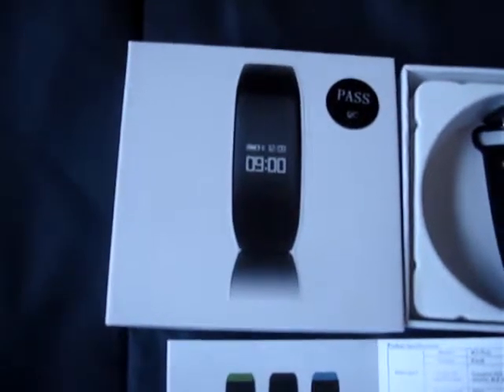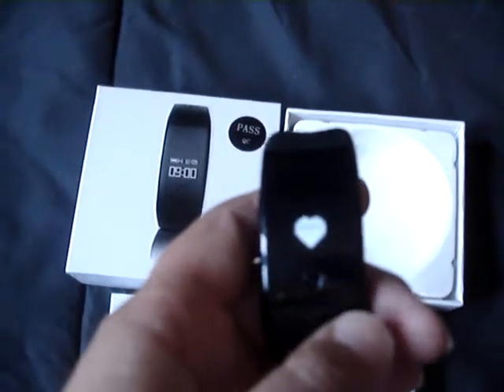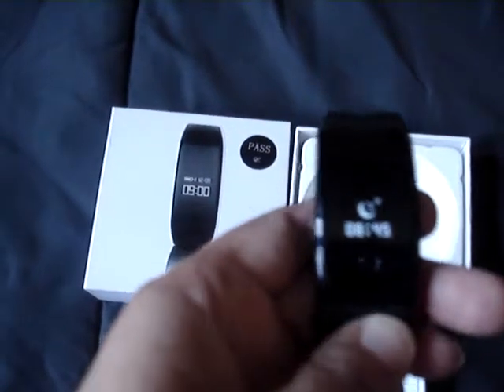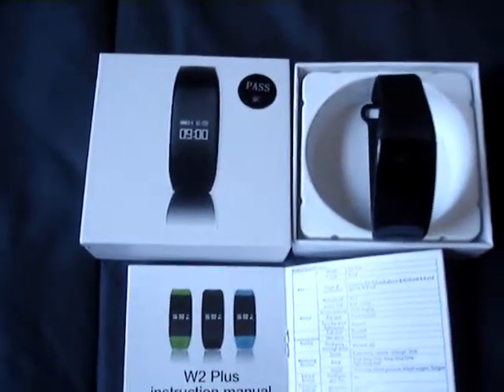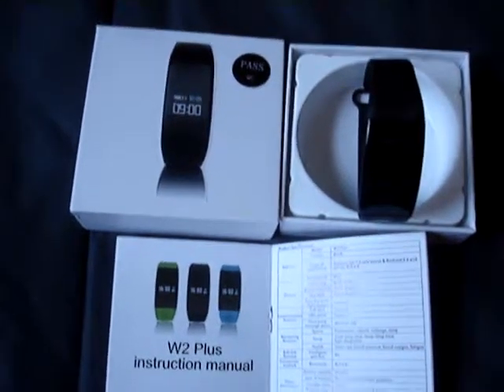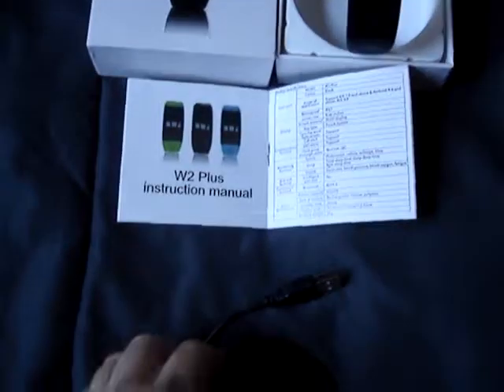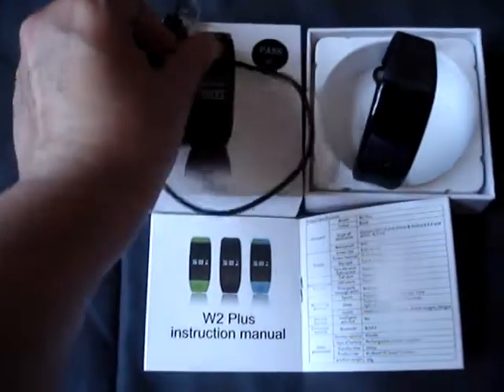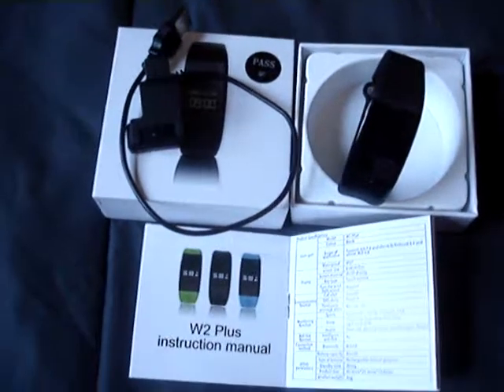arVin W2 Plus Fitness Bracelet